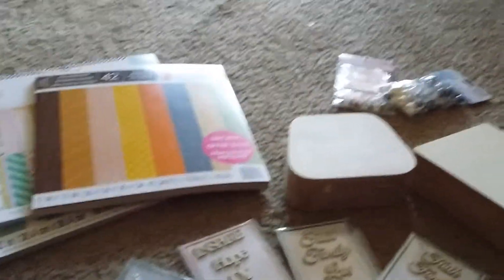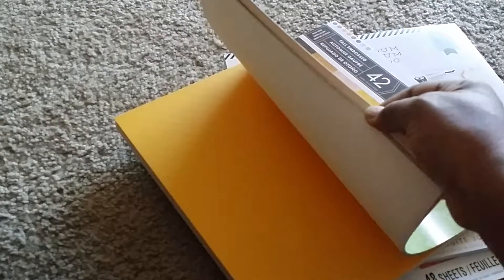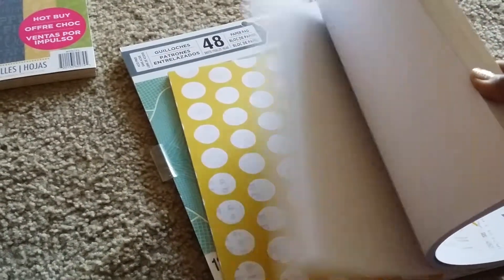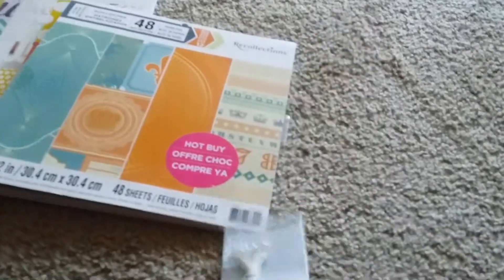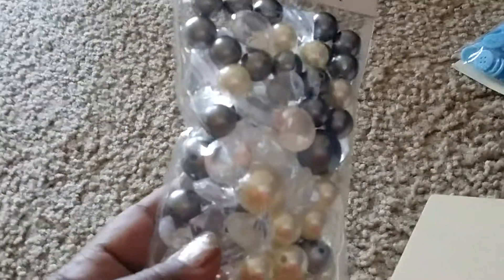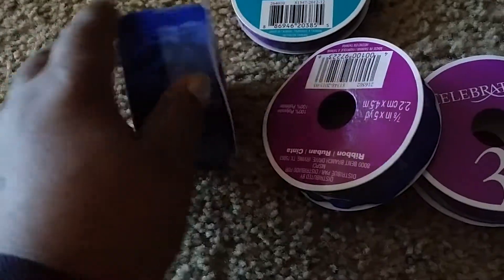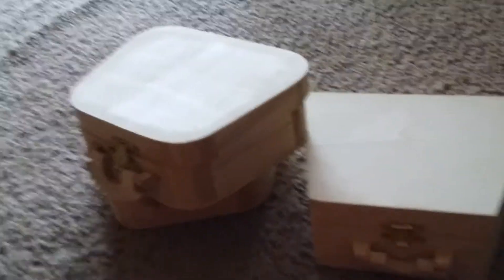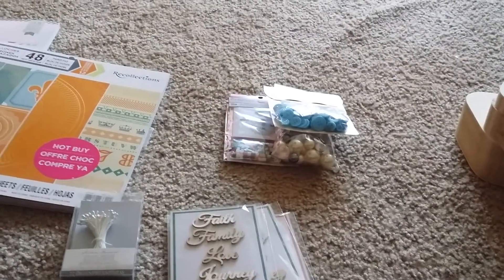Michaels Haul 10/1/2016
Small craft supply haul from Michaels